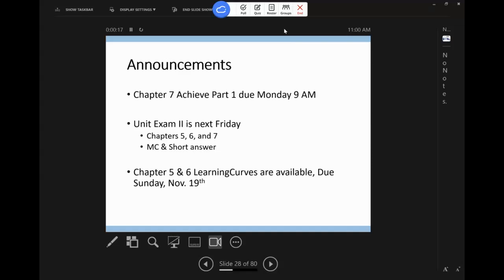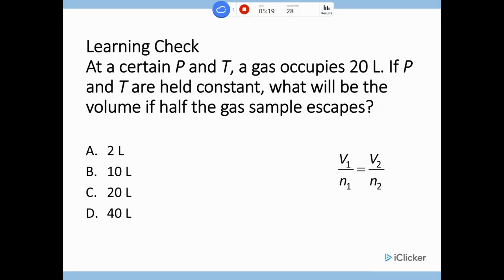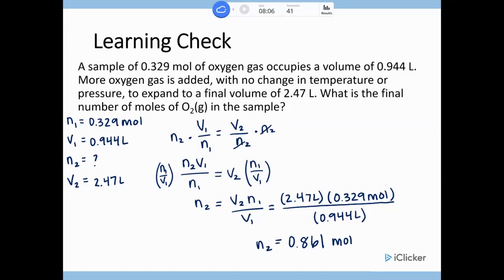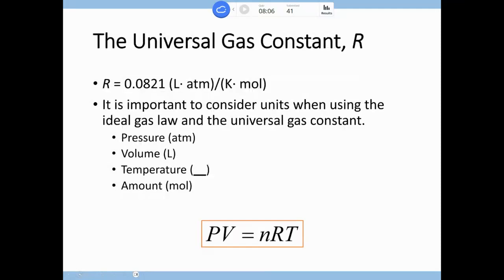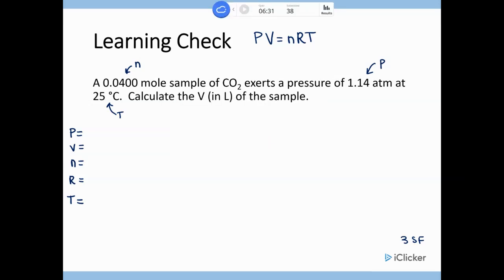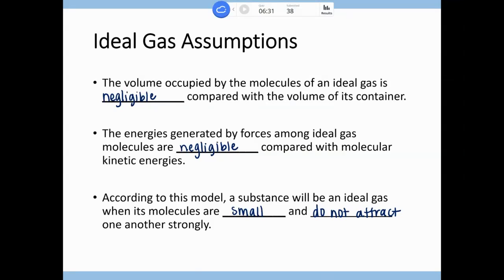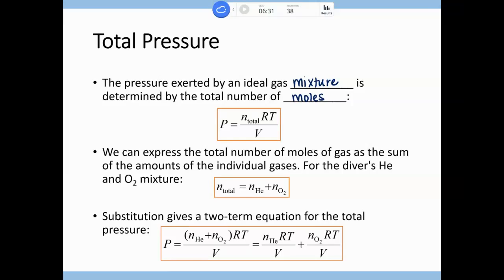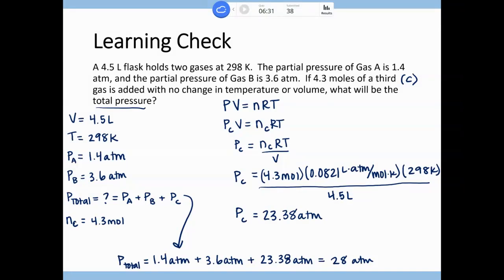General Chemistry I - Chapter 7 Part 2